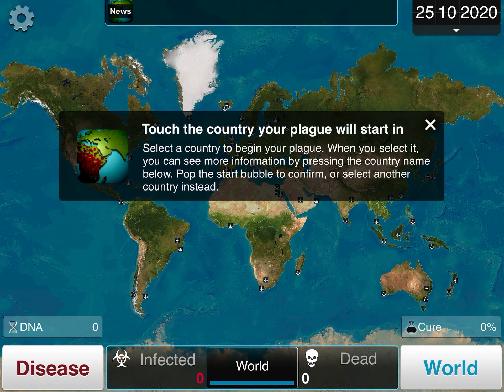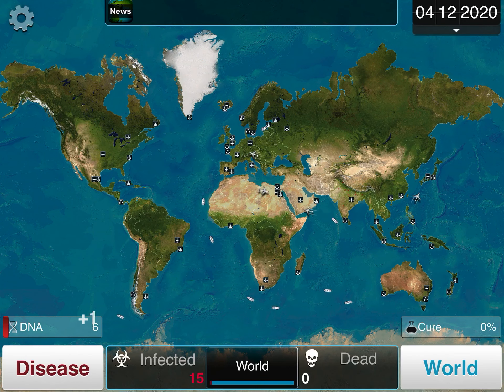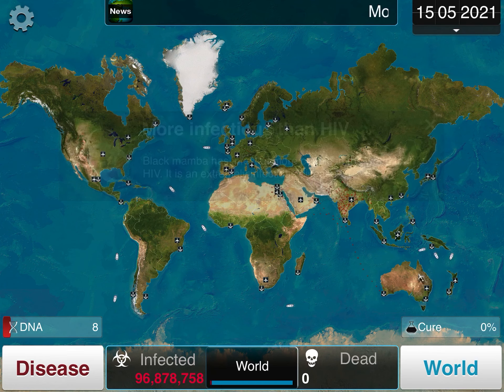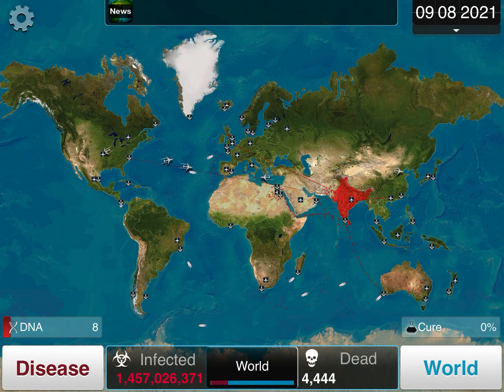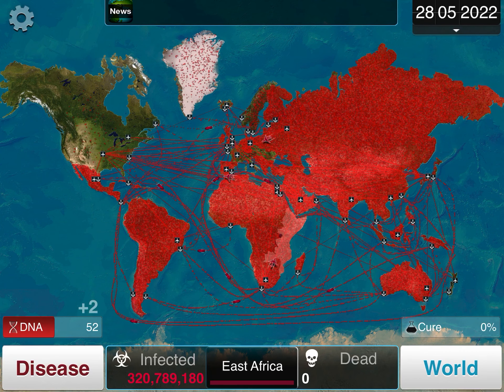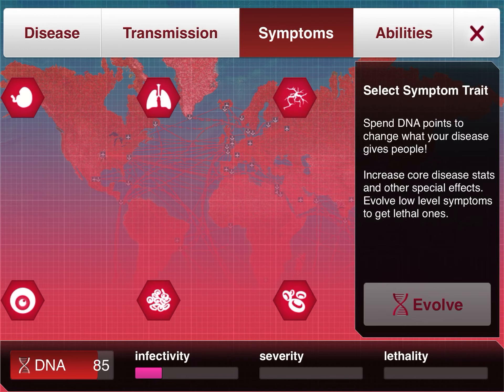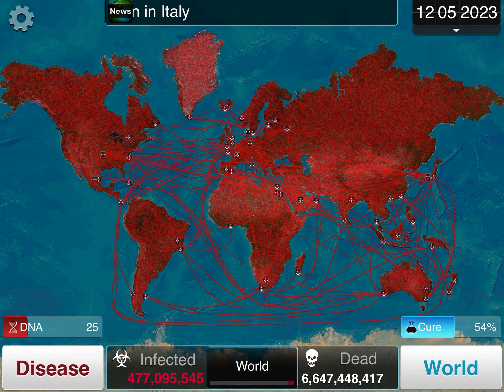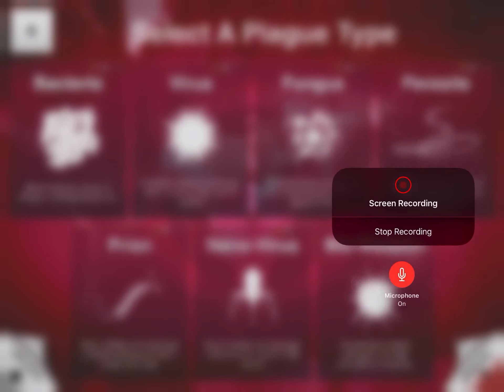HOW TO BEAT PARASITE IN PLAGUE INC.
How is it so easy!